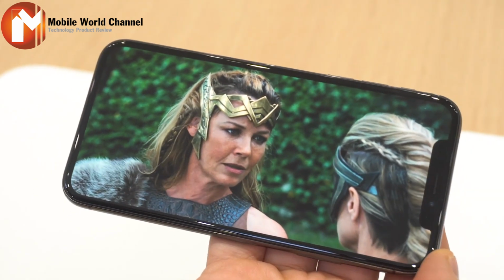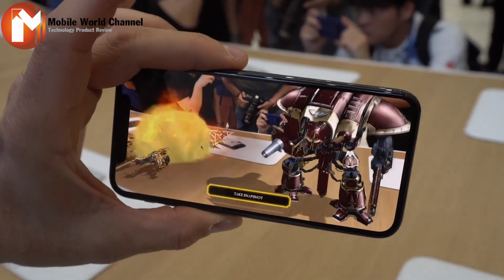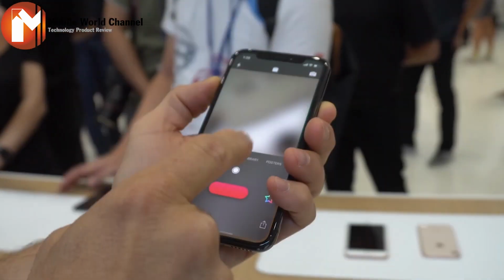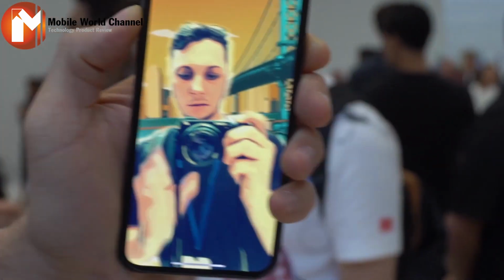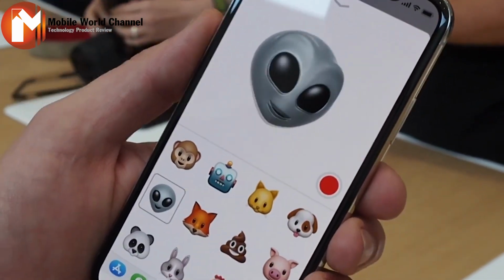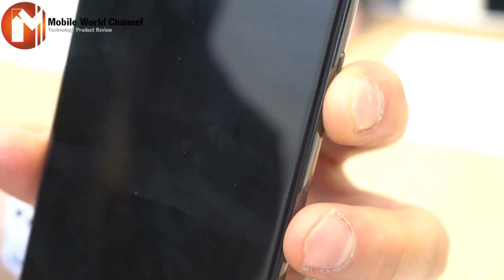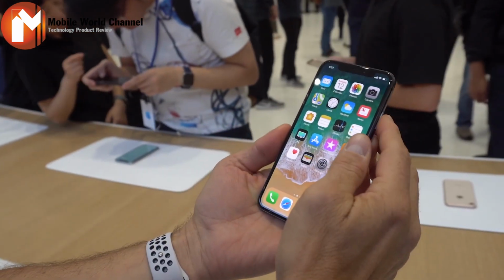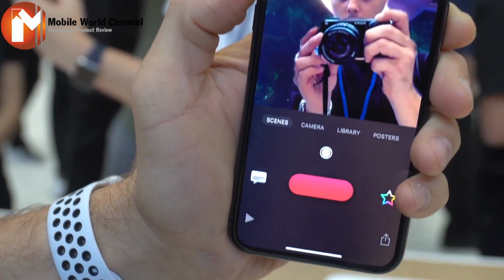iPhone X hands on: High price, new screen, no home button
- You can buy Cheap:
- You can find more interesting information in
Like fanpage to get more useful information